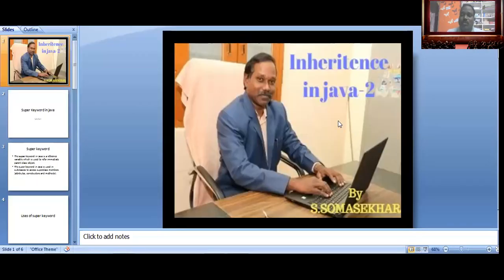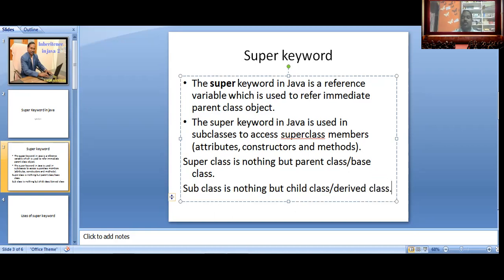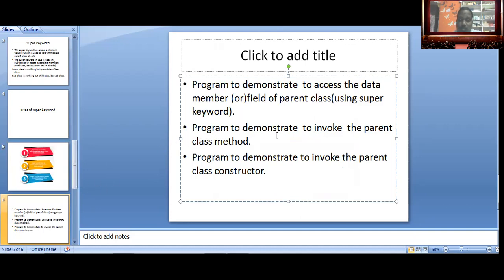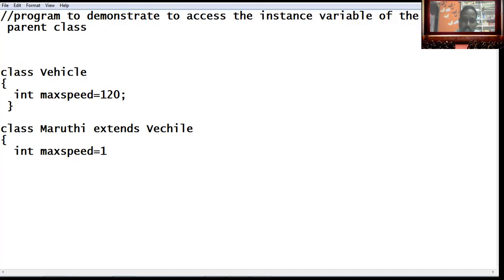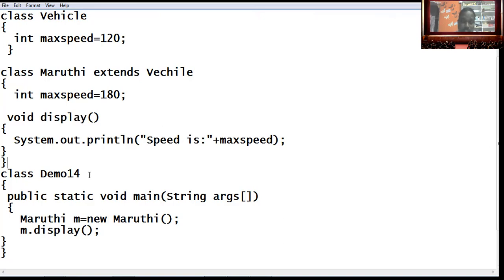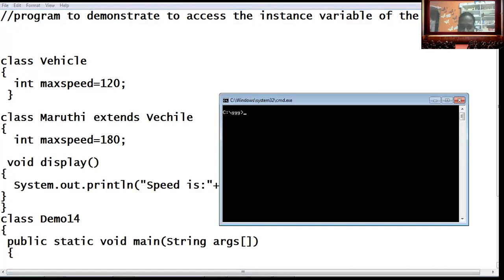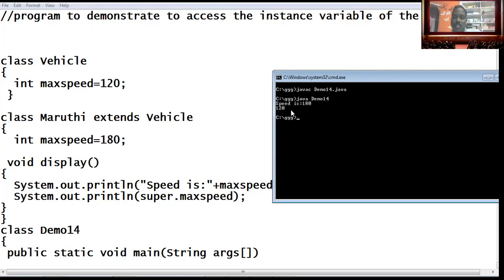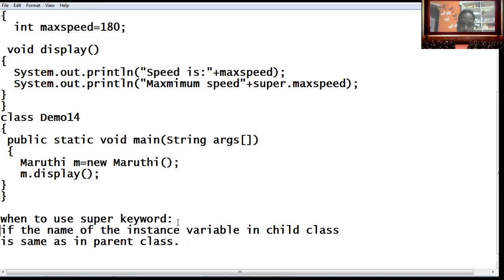Inheritance in java part-2